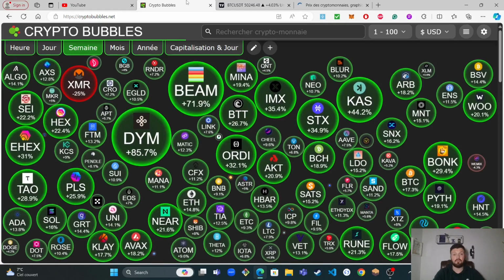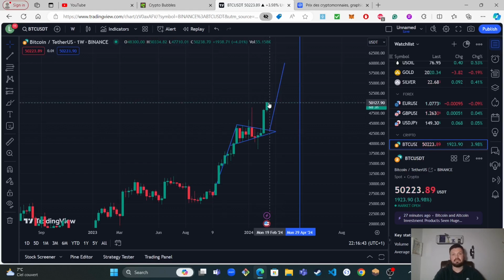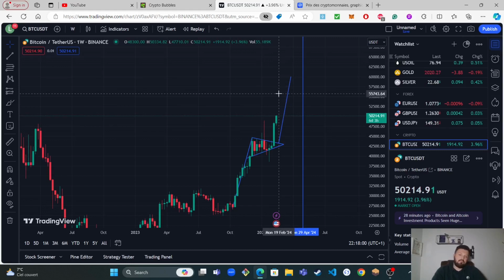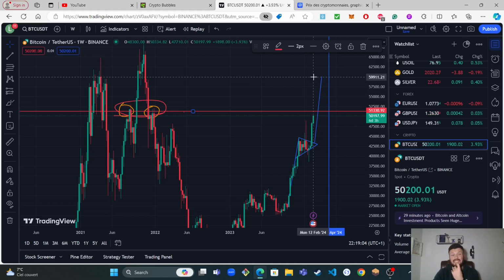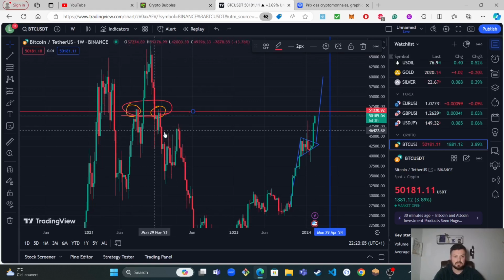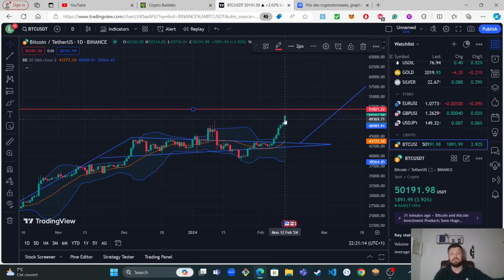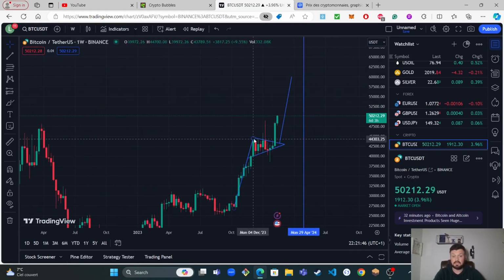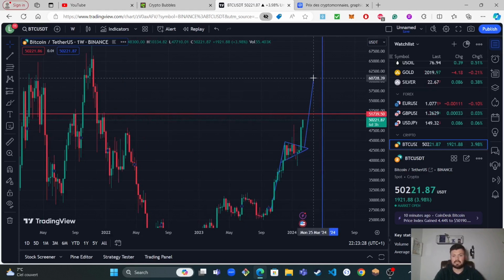BITCOIN TO $100,000 (VERY SOON!!!!!)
LLCrypto video channel where we speak about all things Crypto including Front-End Web Development and much more.

Timecodes:
0:00-Intro
0:55-T/A
8:16-Crypto Bubbles
10:36-Outro

Please be advised that I own a diverse portfolio of cryptocurrency as I wish to remain transparent and impartial to the cryptocurrency community at all times, and therefore, the content of my media are intended FOR GENERAL INFORMATION PURPOSES not financial advice. Nothing herein shall be construed to be financial legal or tax advice. The content of this video is solely the opinions of the speaker who is not a licensed financial advisor or registered investment advisor. Purchasing cryptocurrencies poses a considerable risk of loss.

The speaker does not guarantee any particular outcome. Past performance does not indicate future results. This information is what was found publicly on the internet. This is all my own opinion. All information is meant for public awareness and is public domain. Please take this information and do your own research.